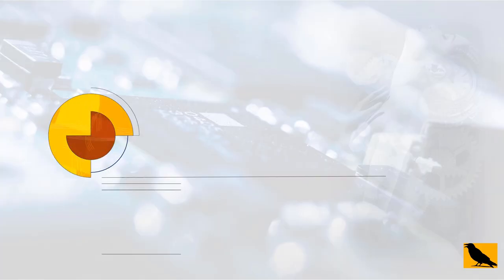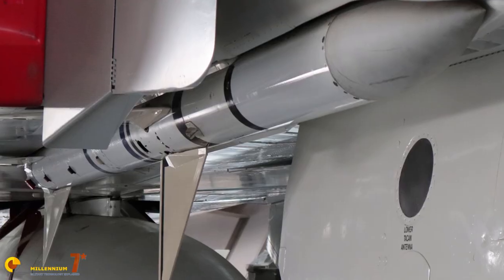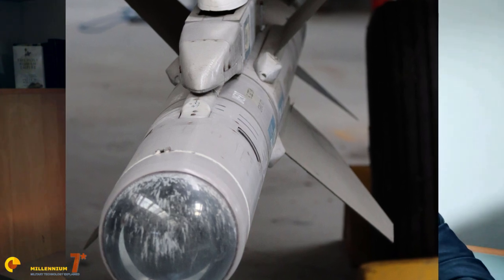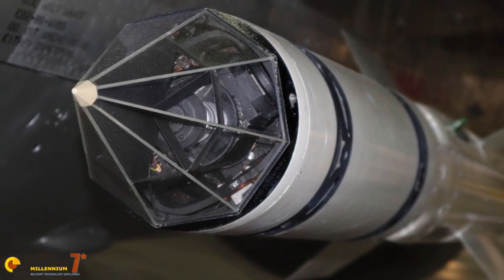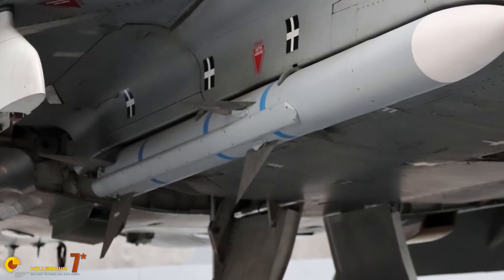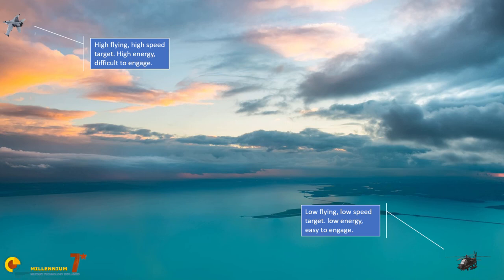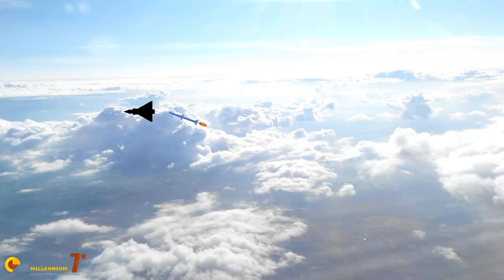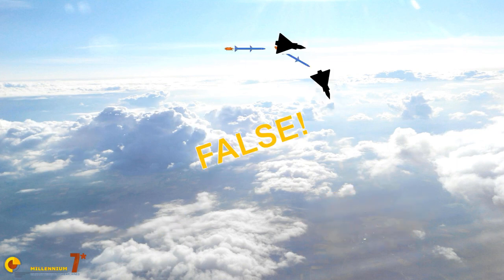Amraam, Sidewinder etc. How do air to air missiles fly?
Air to air missiles like the Amraam, the Sidewinder etc. are staples of modern air o air combat. Let's learn how they fly and how are they used in this video.

Viper Pilot: A Memoir of Air Combat.com

Fighter Combat: Tactics and Maneuvering.com

Hammer from Above: Marine Air Combat Over Iraq .com

Body+Stock LensCanon EOS M50 Mirrorless Camera Kit w/EF-M15-45mm and 4K Video - Black.com

Body+StockLens+ZoomCanon EOS M50 Mirrorless Camera Body and EF-M15-45mm + EF-M 55-200mm Lenses and with Dual Pixel CMOS AF and 4K Video - Black.com

Zoom Lens OnlyCanon EF-M 55-200 mm f/4.5-6.3 IS STM Lens for Camera,Black.com

LightsNeewer 3x 160 LED Dimmable Light Kit

extra  credits
Top Best Fighter Jet in the world 2017 No 4 : Dassault Rafale
by FUTURE UNIVERSE

F -14 PHOENIX LAUNCH
Aviation Technology Space Channel